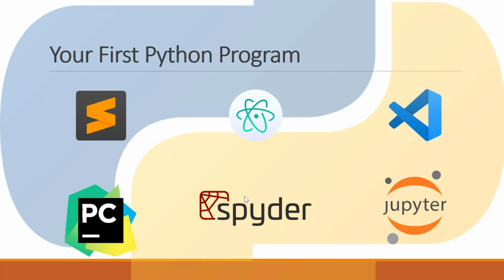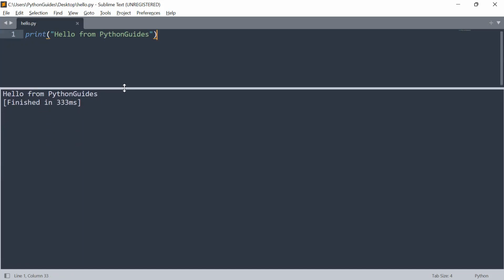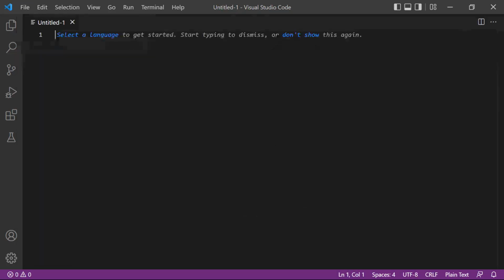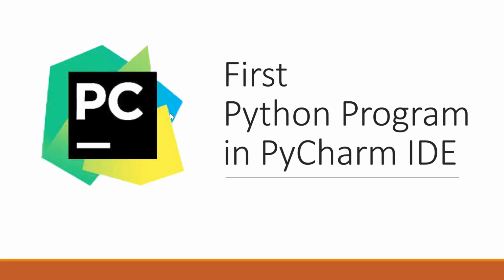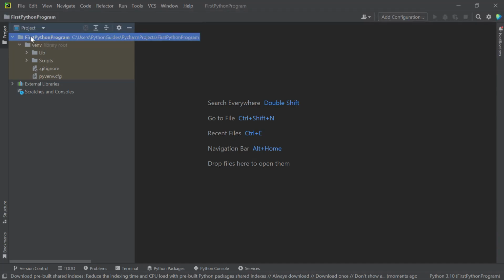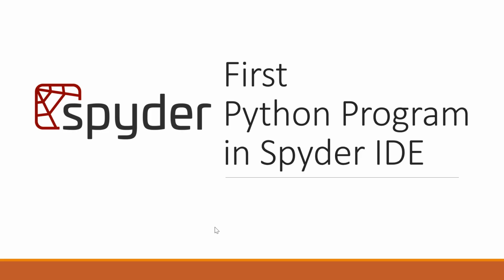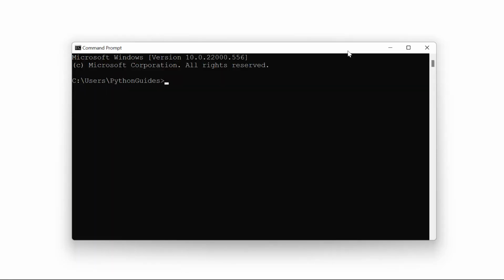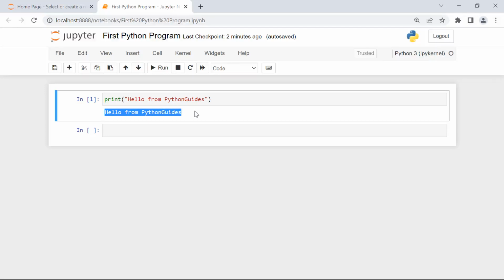Our First Python Program | Python Tutorials for Beginners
Learn how to write your first Python program in this beginner-friendly Python tutorial. This video introduces you to the basics of Python programming and shows you how to write and run your first Python code. If you're new to Python and want to start learning Python step by step, this tutorial is a great place to begin.

You'll learn the basic structure of a Python program, how to use the print() function, and how to run your first Python program. Start your Python programming journey with this simple hands-on tutorial.